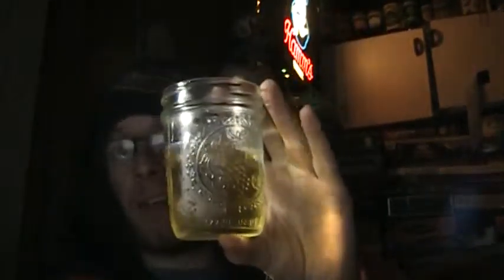VBR; Henry weinhard's blue boar